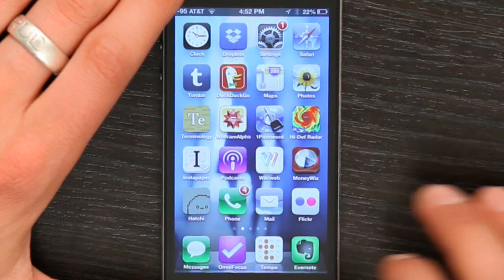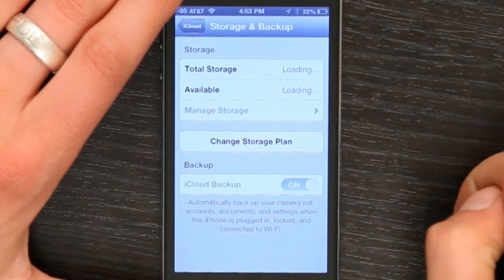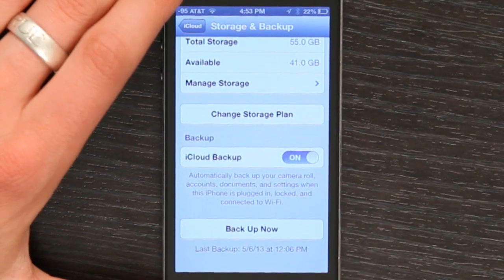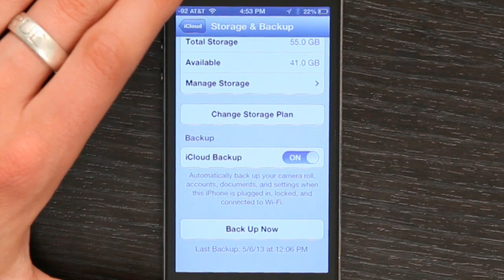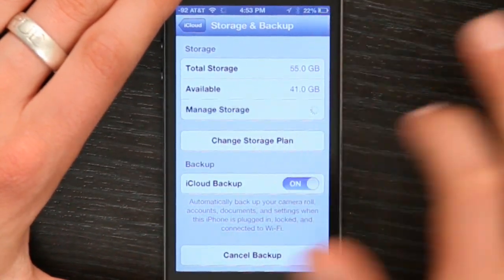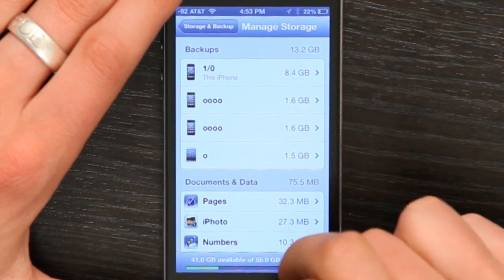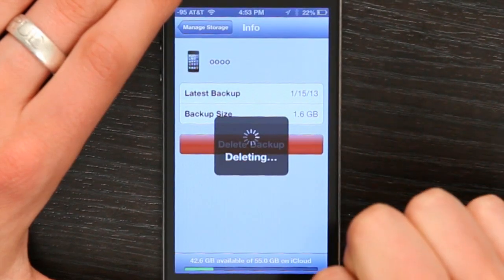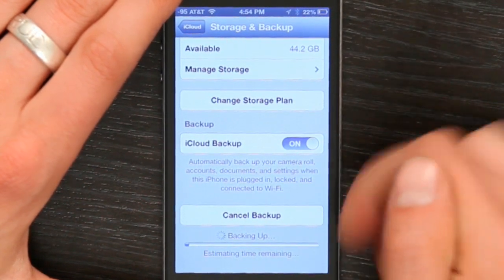How to Back Up an iPhone to a Remote Computer : Tech Yeah!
Backing up an iPhone to a remote computer is something that you can do via a Wi-Fi or cellular Internet connection. Back up an iPhone to a remote computer with help from an Apple retail professional in this free video clip.

Series Description: The iPhone and iPad from Apple are two self-sufficient devices that can completely revolutionize the way you do business. Get tips on using the iPhone and iPad to the best of their respective abilities with help from an Apple retail professional in this free video series.